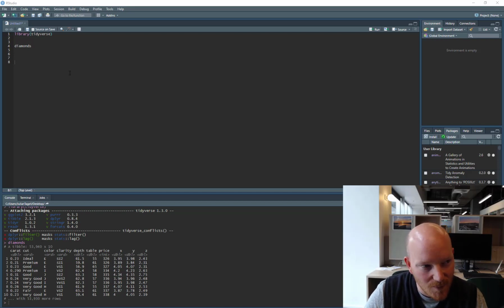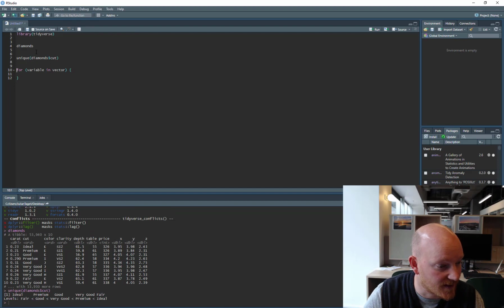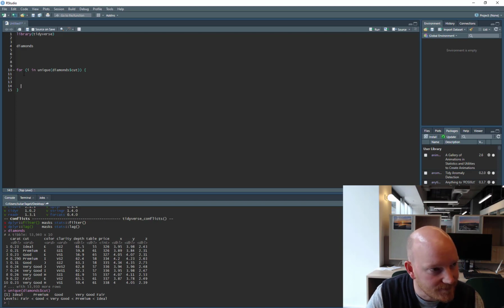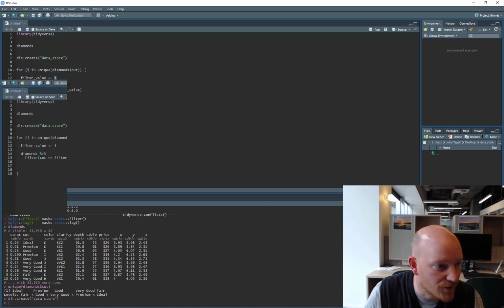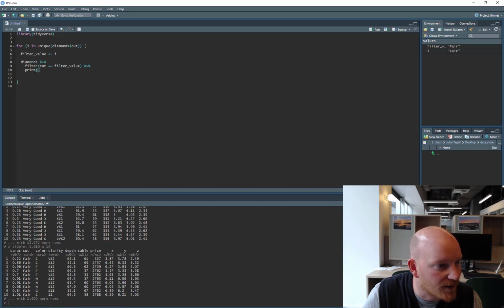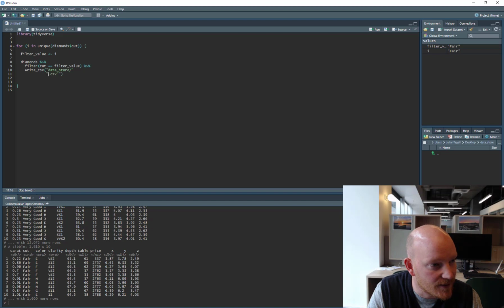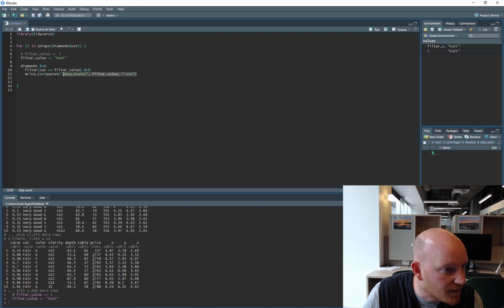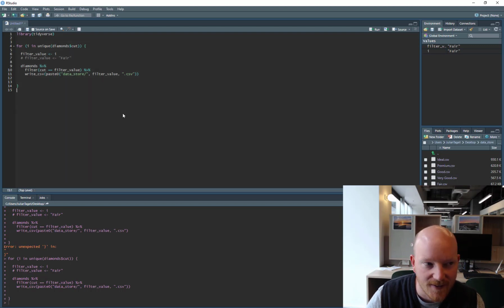3.3 For loop demo + exporting multiple csv's